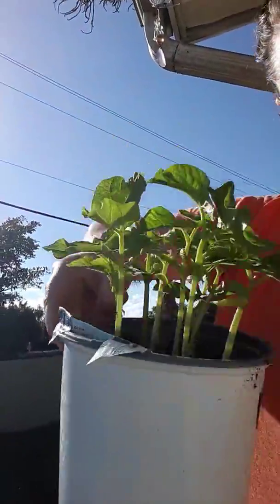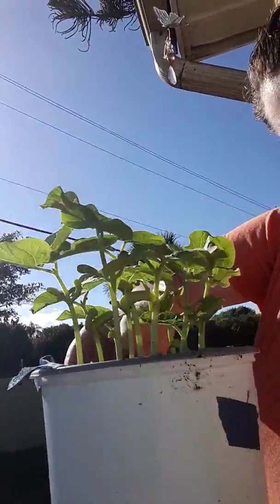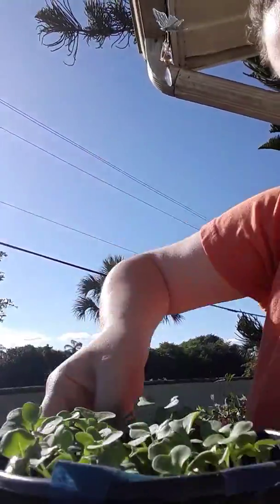May 22, 2019